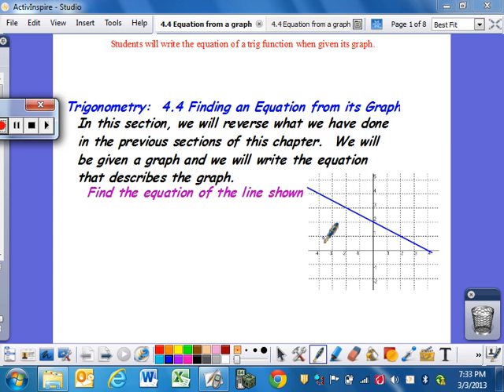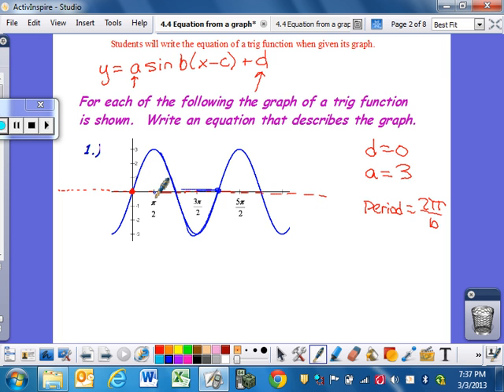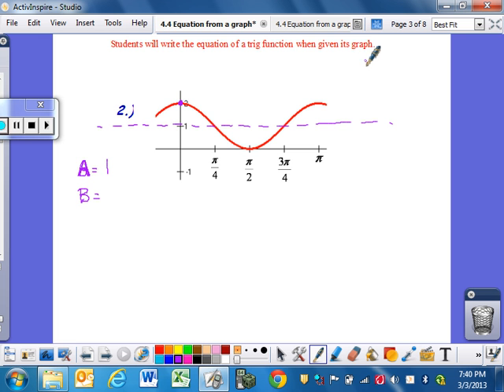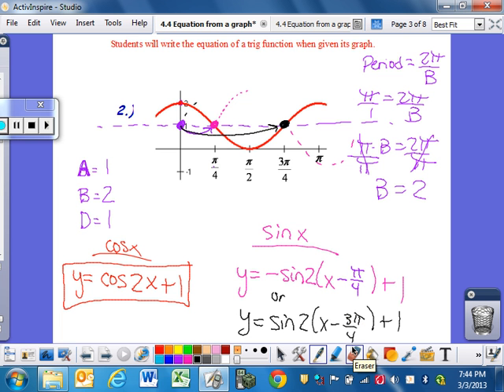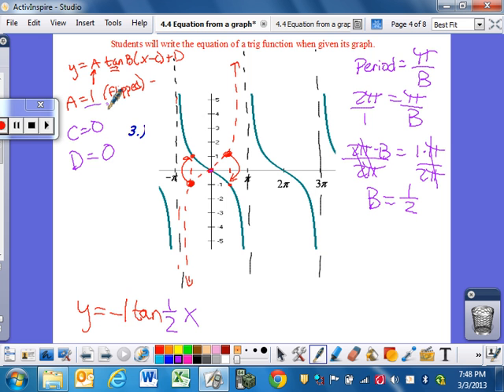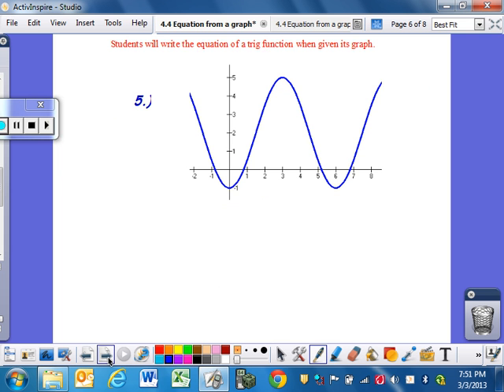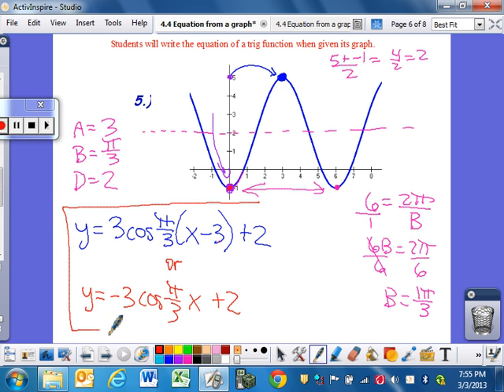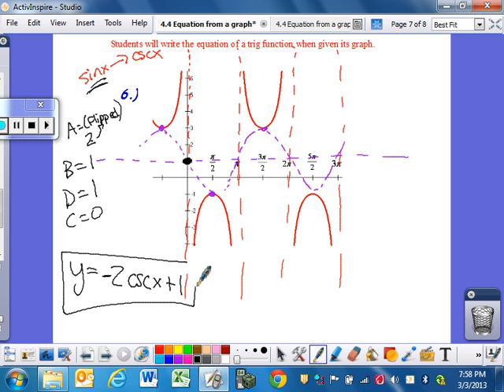Trig 4.4 Lecture